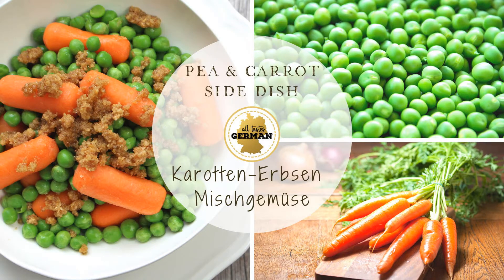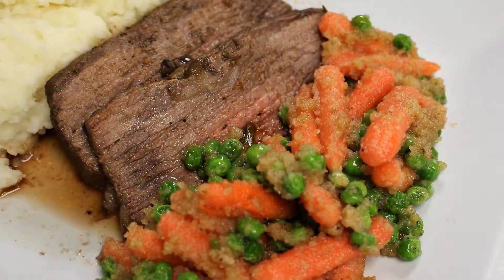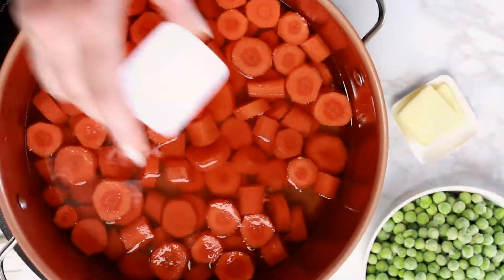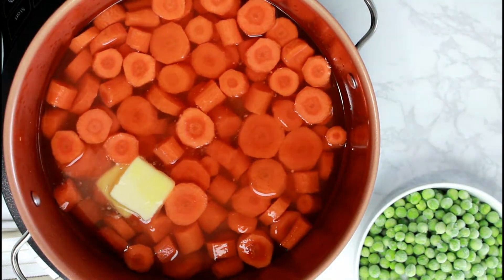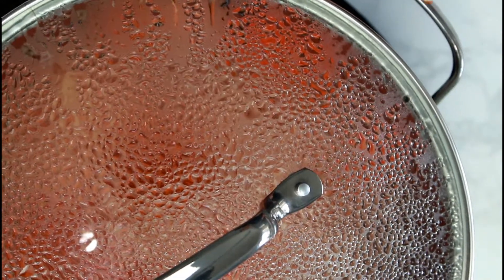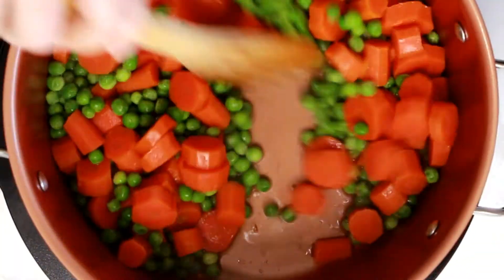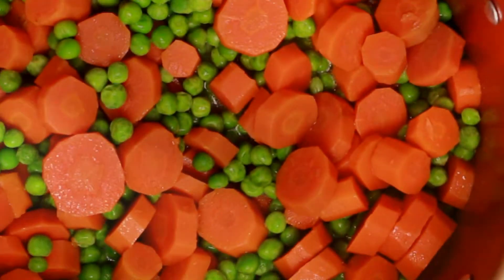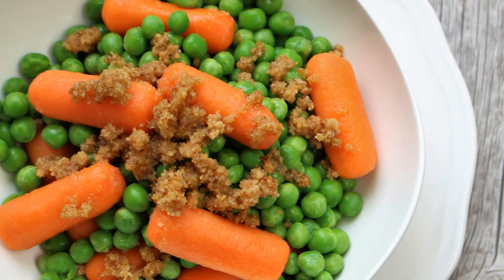Peas & Carrots - Easy German Side Dish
This peas and carrots recipe is very simple but delicious.

This side dish is a great companion to many German meals and even picky eaters love it.